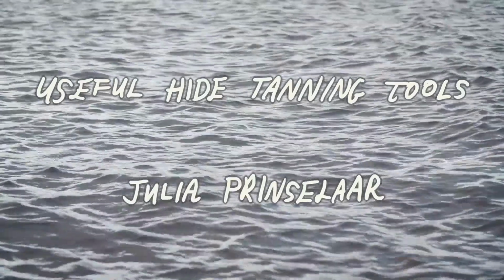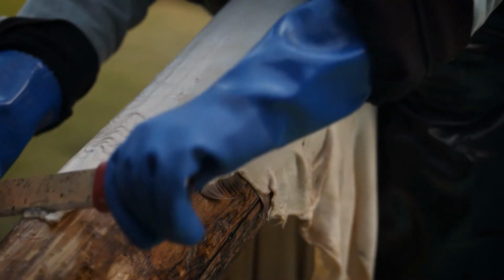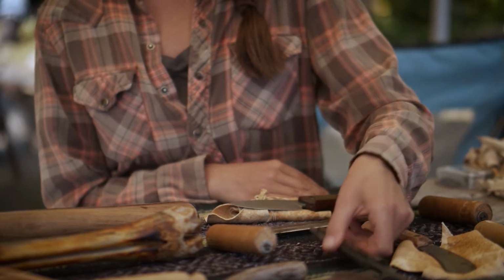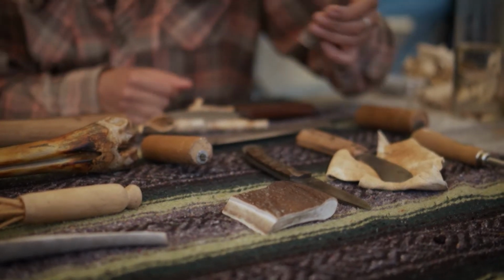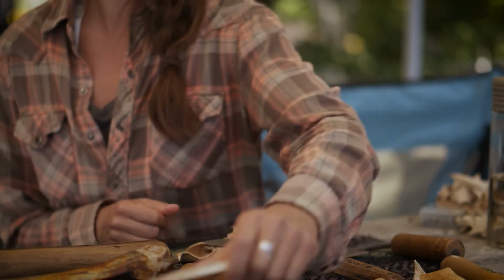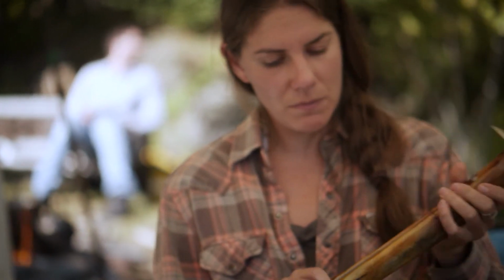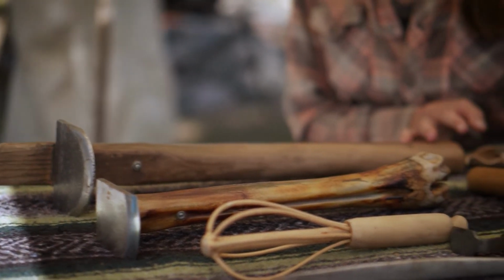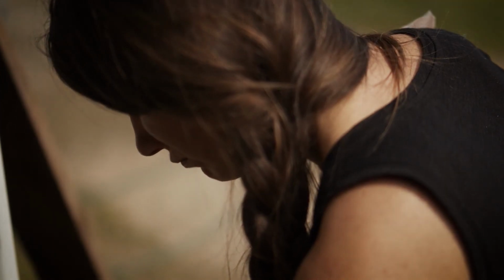Useful Hide Tanning Tools with Julia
SciXchange’s, Amber Sandy, visited Sioux Lookout in September 2020 to continue her learning of Indigenous deer hide tanning with expert team, Jean, Kanina, and Julia. With the help of filmmakers from Cricket Cave, they captured the intricacies of each step and the connections they shared with each other along the way.